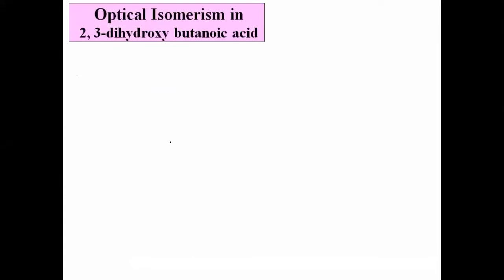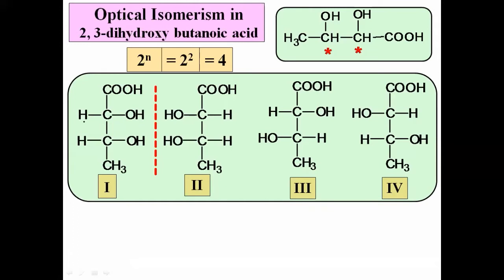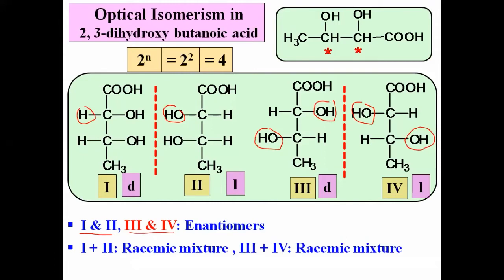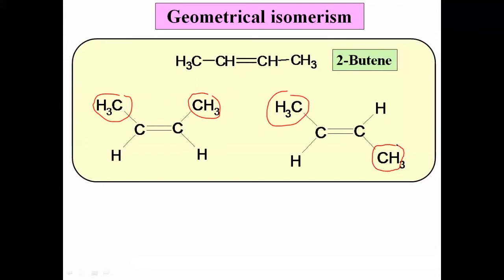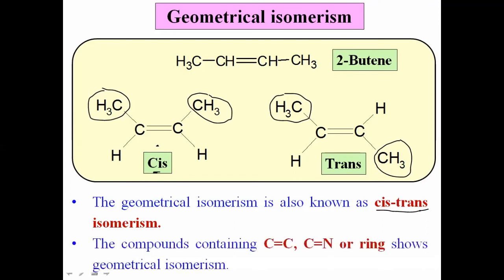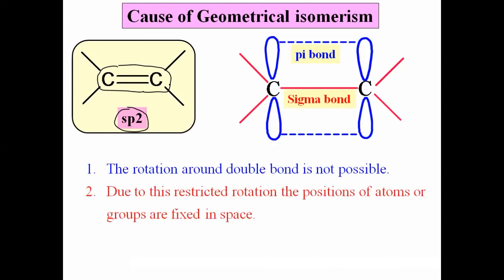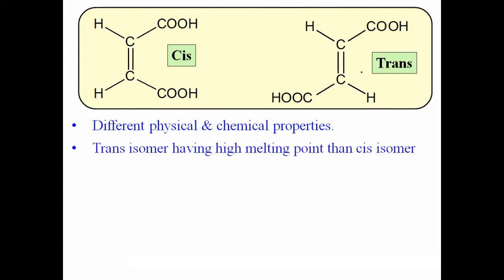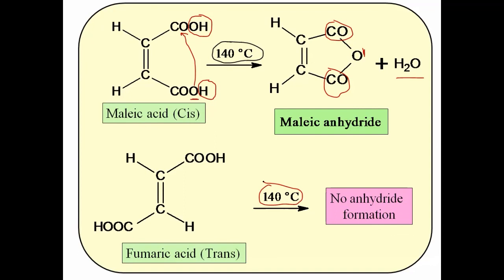Stereochemistry-5 B.Sc.-l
Optical Isomerism in 2,3-dihydroxy butanoic acid
Geometrical Isomerism
Cause of geometrical Isomerism
Geometrical Isomerism in Maleic and Fumaric acid